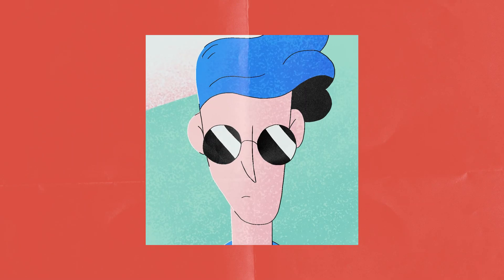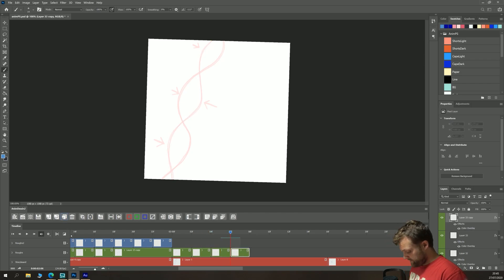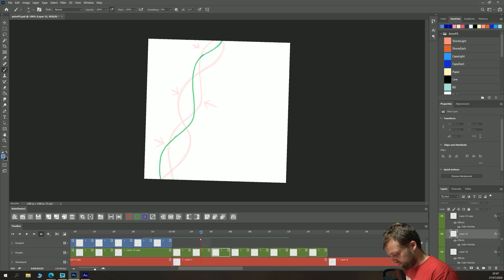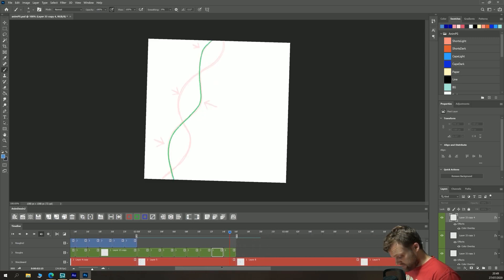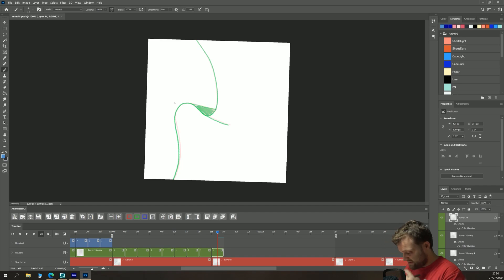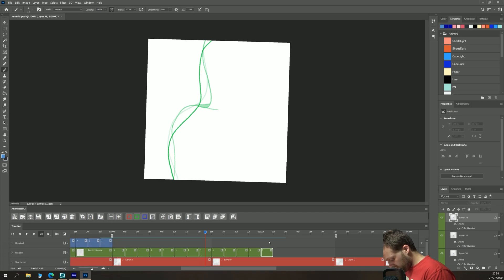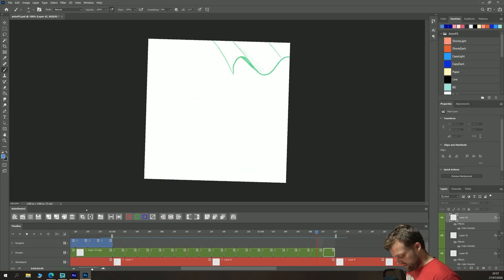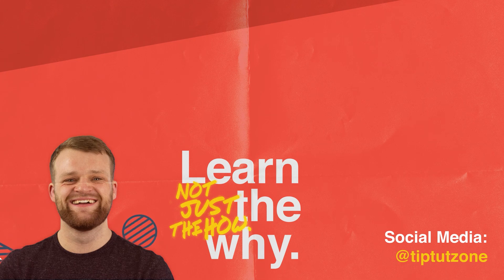How to Animate in Photoshop | #2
In this series we'll be animating a frame by frame animation in Photoshop, if you haven't yet familiarised yourself with basic Photoshop functions then I recommend watching the Intro to Photoshop series first. You can find the link below, it's not long only 45m or so.

You'll also need AnimDessin2 to follow along, it's very simple to install, just follow the instructions.

Frame by frame animation is possible without this plugin, but AnimDessin2 is a great free plugin that gives us some more traditional animation tools to work with. Let's do it!

We're also trailing a new stroke recorder that displays my keystrokes, it jumps about a bit in this series, but I've solved that now, let me know what you think! Additionally my camera sometimes disconnected, but it doesn't affect the tutorial, so I didn't bother re-recording! Thanks!

TipTut Theme Assets:

Fonts: Lovelo, Caviar Dreams, Helvetica